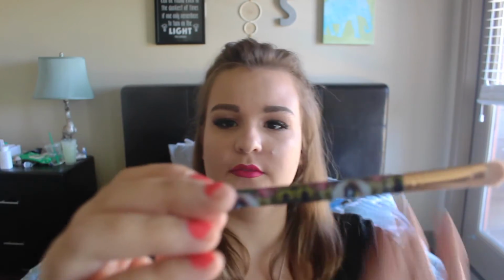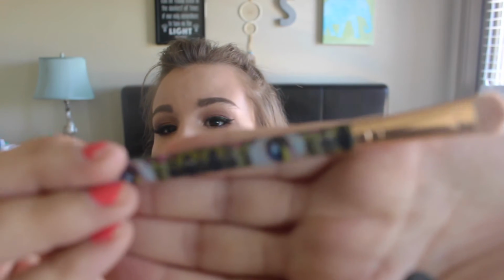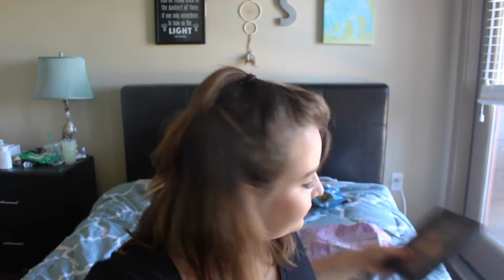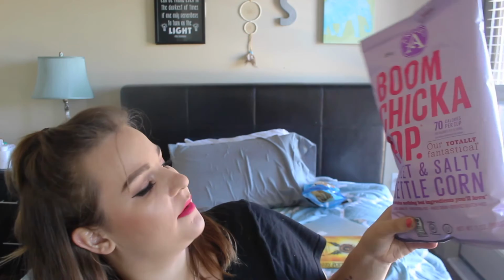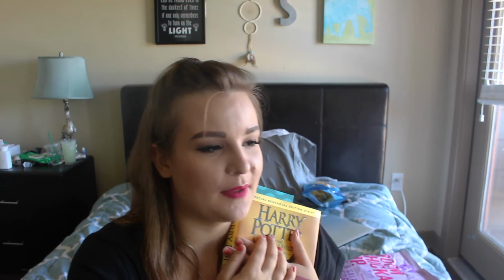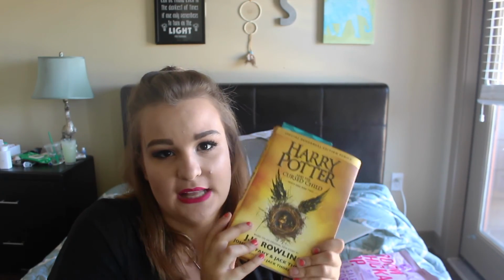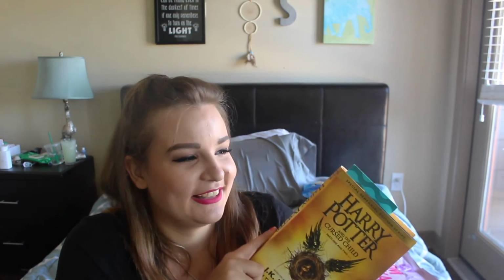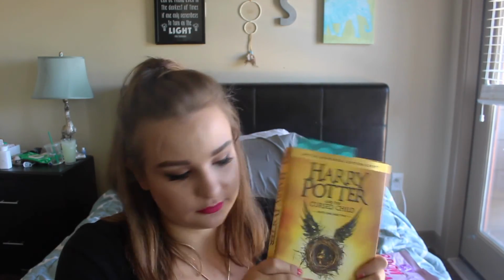June/July 2016 Favorites | 7BearSarah